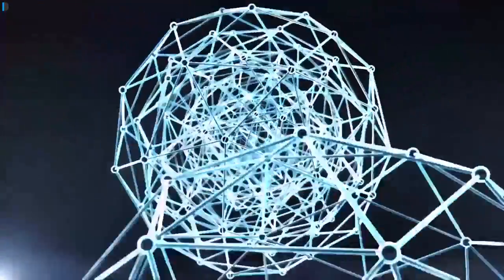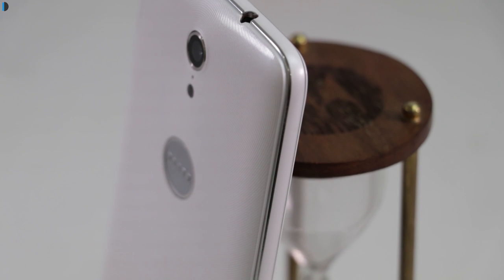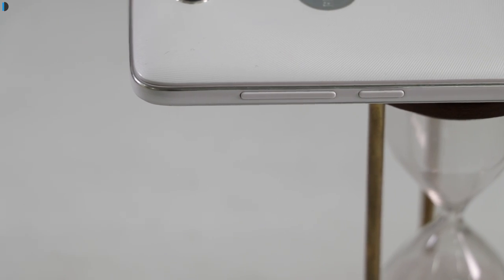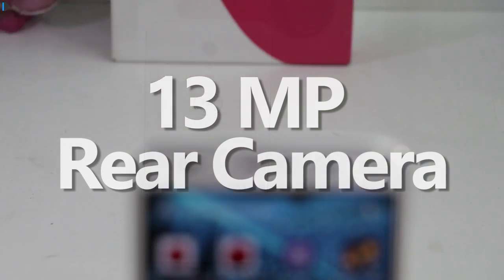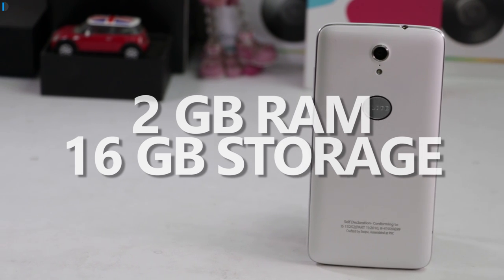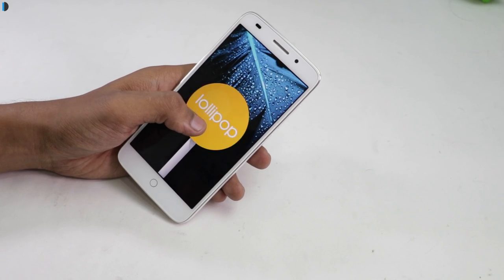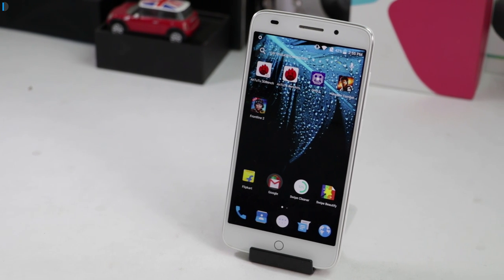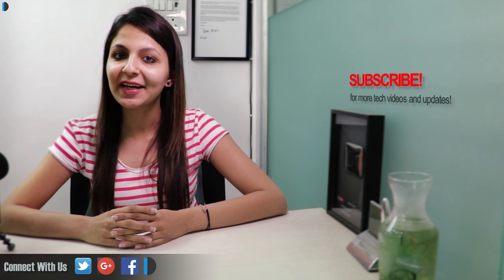Swipe Elite Plus Unboxing & Hands On Review | Intellect Digest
Swipe Elite Plus Unboxing & Hands On Review by Intellect Digest.